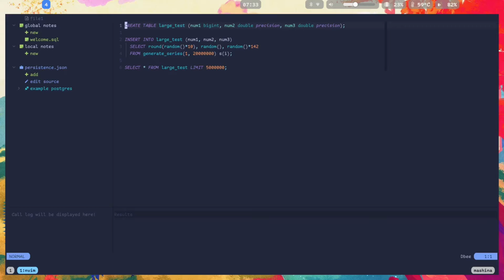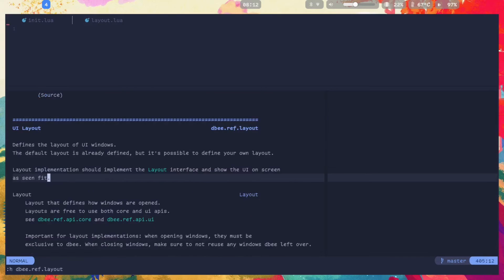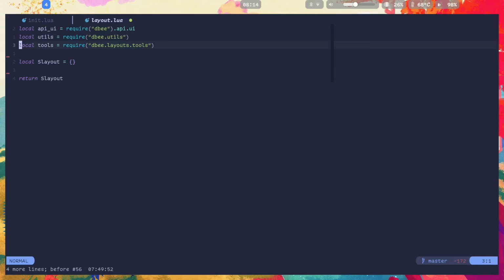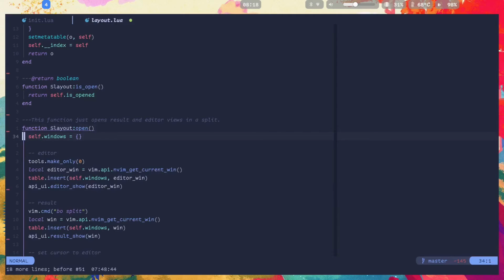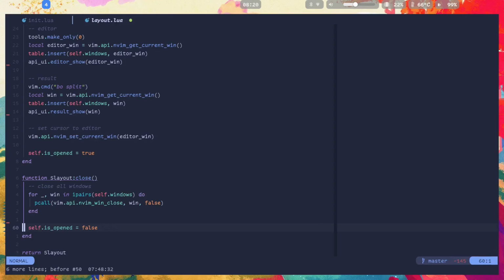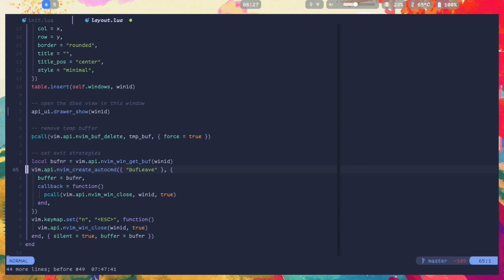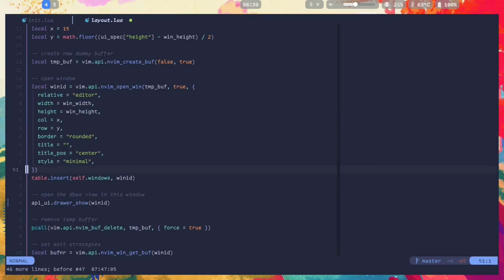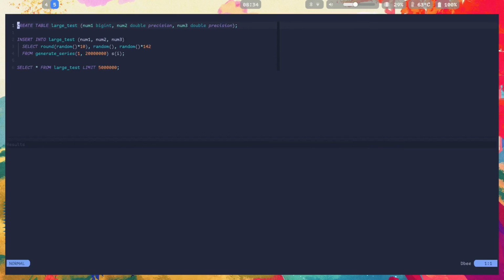Write a Custom Neovim Dbee Layout Using Lua!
Let's make a custom layout for nvim-dbee.

We'll be using the Neovim Lua API and extend the database client plugin!